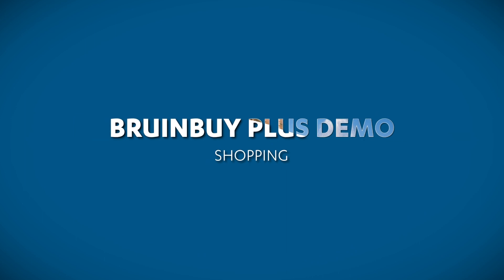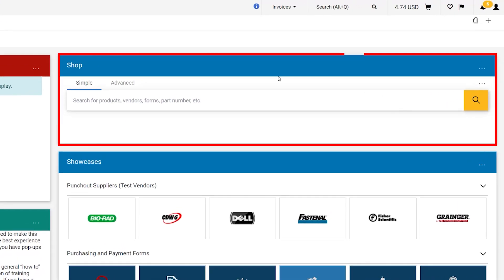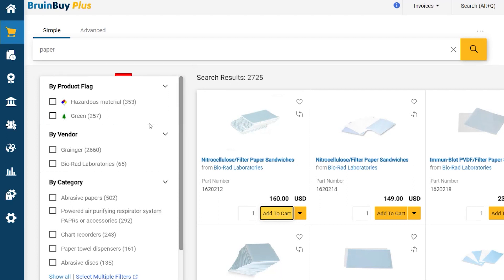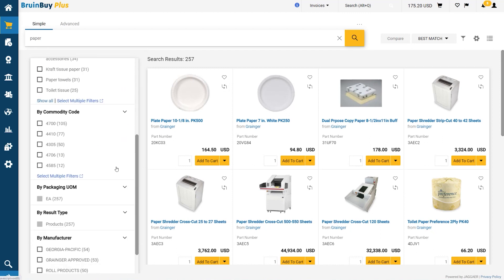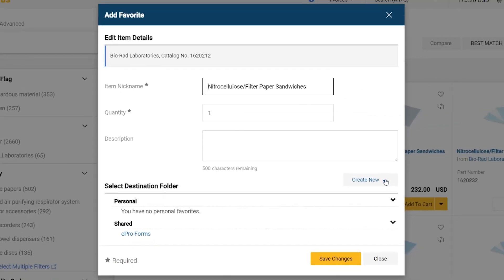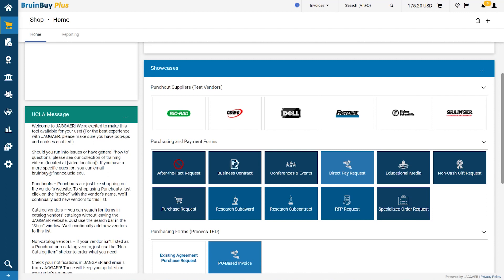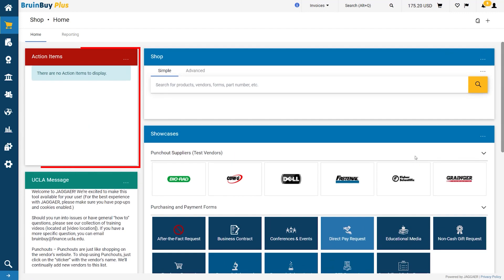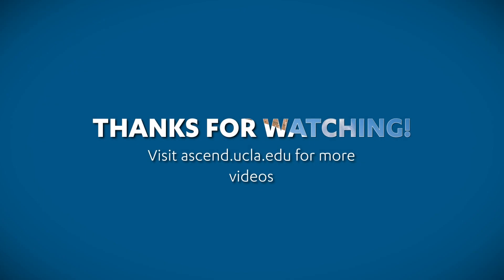BruinBuy Plus | Procurement - Shopping Cart Demo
Overview of the BruinBuy Plus eProcurement User interface.